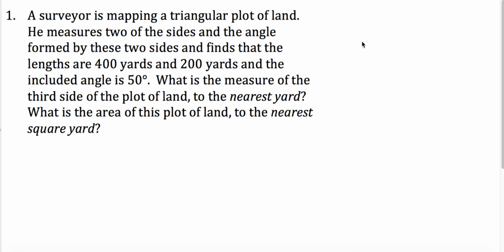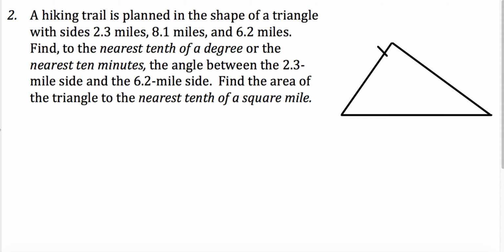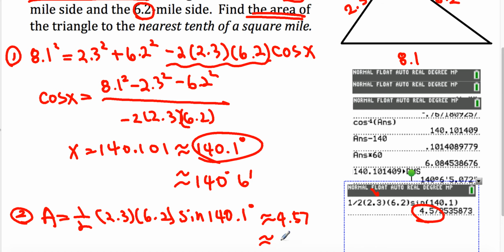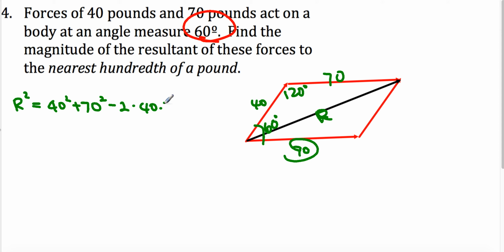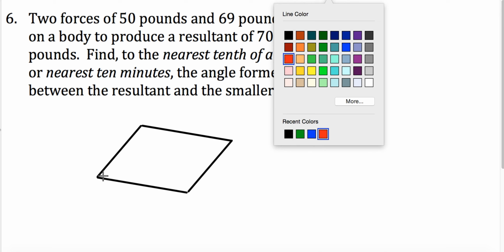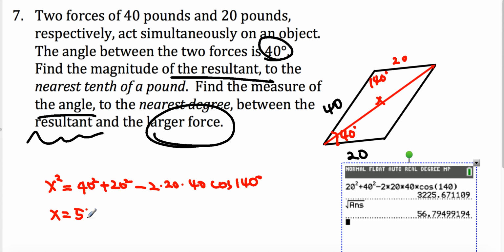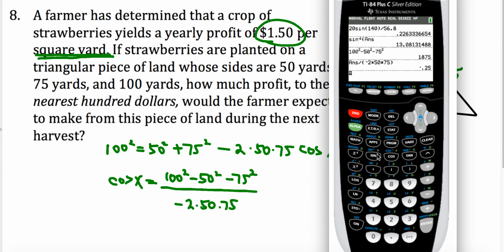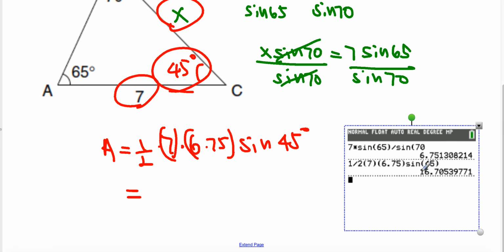Algebra 2 and Trigonometry application of laws of sines and cosine